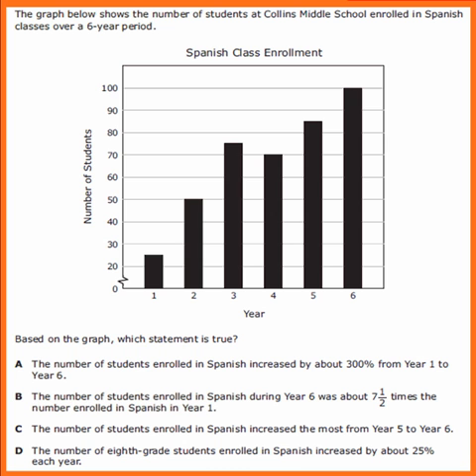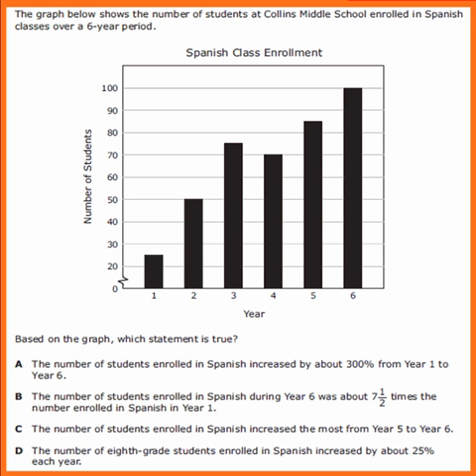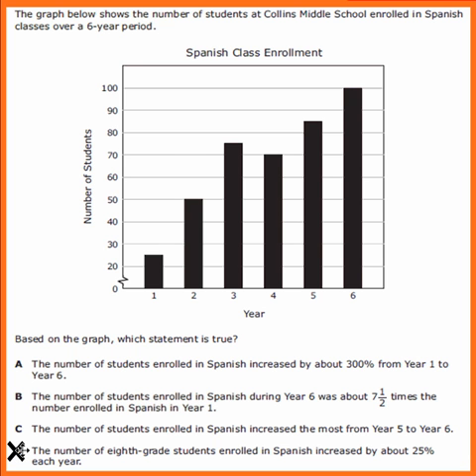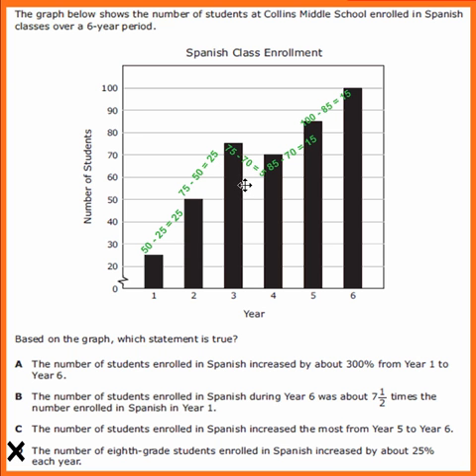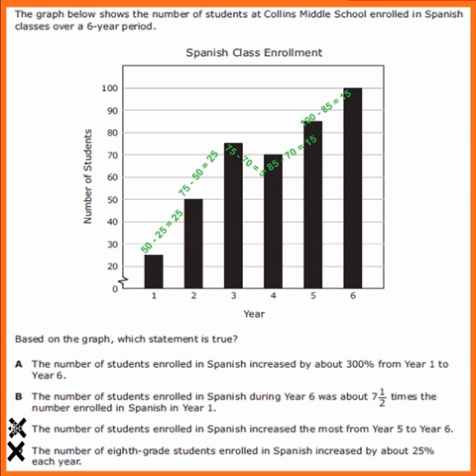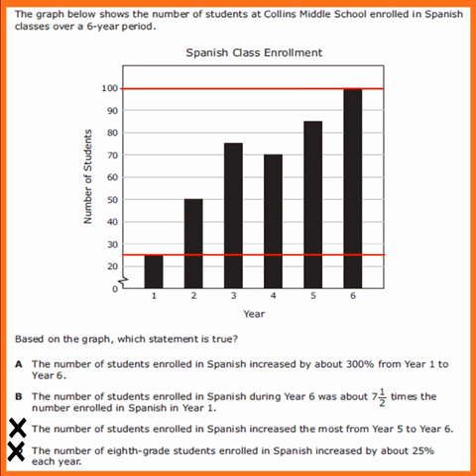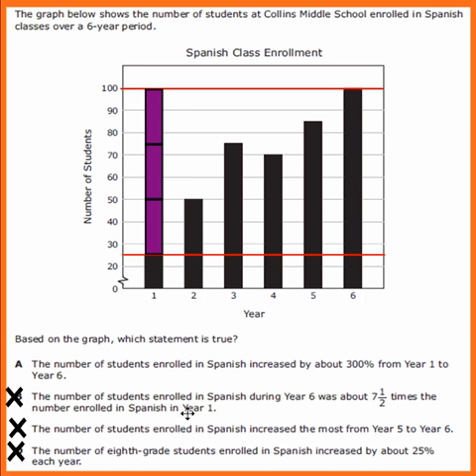Bar Graph Explanation.WMV